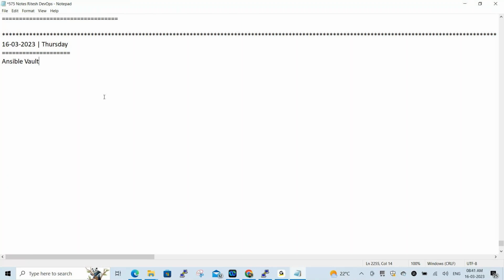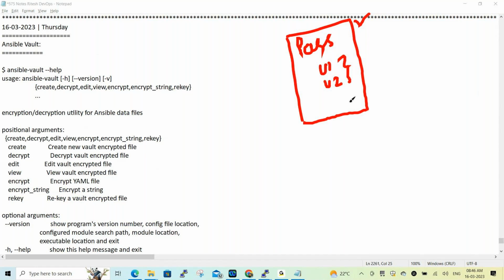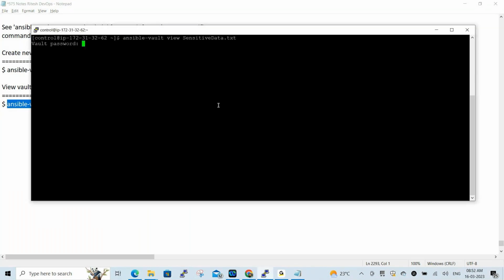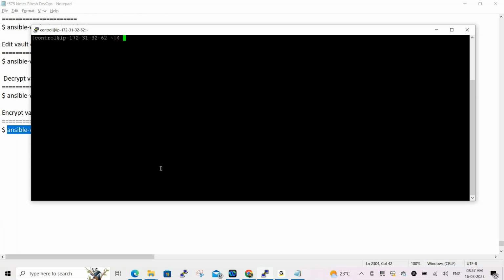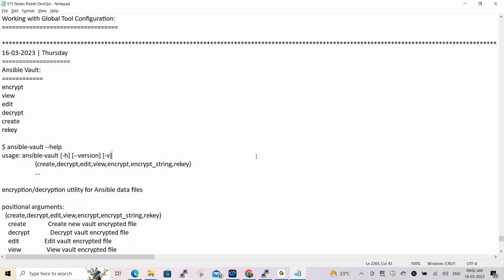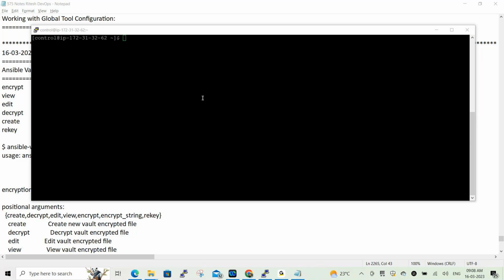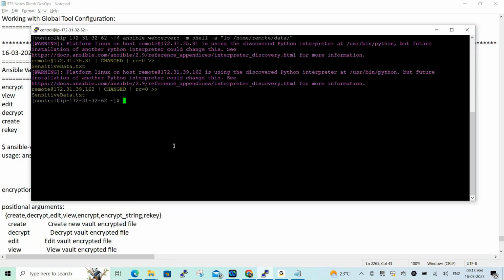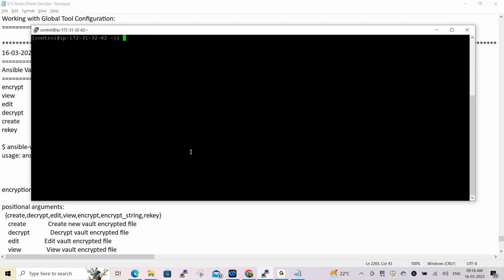Session 21 Undestanding and Working with Ansible Vault Create, View, Edit, Decrypt and Encrypt Comma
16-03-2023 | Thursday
Ansible Vault:
encrypt
view
edit
decrypt
create
rekey

$ ansible-vault --help
usage: ansible-vault [-h] [--version] [-v]
                     create, decrypt,edit,view,encrypt,encryptstring,rekey

encryption/decryption utility for Ansible data files

positional arguments:
  create,decrypt,edit,view,encrypt,encrypt string,rekey
    create              Create new vault encrypted file
    decrypt             Decrypt vault encrypted file
    edit                Edit vault encrypted file
    view                View vault encrypted file
    encrypt             Encrypt YAML file
    encrypt string      Encrypt a string
    rekey               Re-key a vault encrypted file

optional arguments:
  --version             show program's version number, config file location,
                        configured module search path, module location,
                        executable location and exit
  -h, --help            show this help message and exit
  -v, --verbose         verbose mode (-vvv for more, -vvvv to enable
                        connection debugging)

See 'ansible-vault command --help' for more information on a specific
command.

Create new vault encrypted file:
$ ansible-vault create SensitiveData.txt

View vault encrypted file:
$ ansible-vault view SensitiveData.txt

Edit vault encrypted file:
$ ansible-vault edit SensitiveData.txt

 Decrypt vault encrypted file:
$ ansible-vault decrypt SensitiveData.txt

Encrypt vault file:
$ ansible-vault encrypt SensitiveData.txt

Re-key a vault encrypted file:
$ ansible-vault rekey SensitiveData.txt